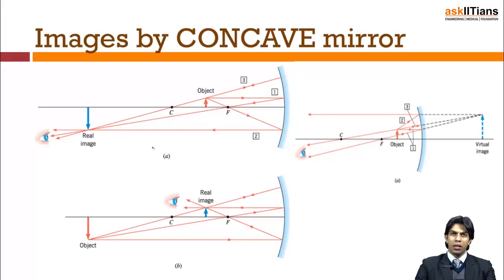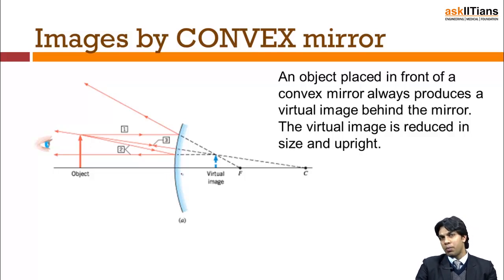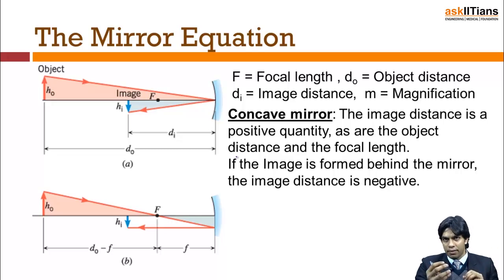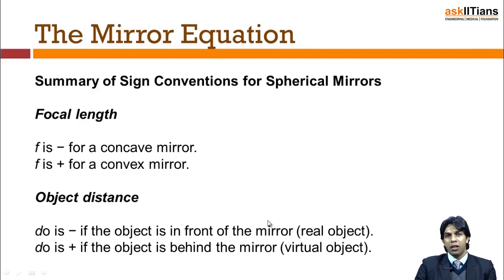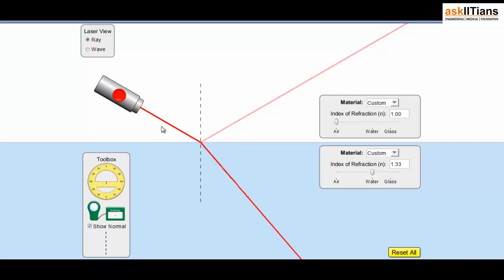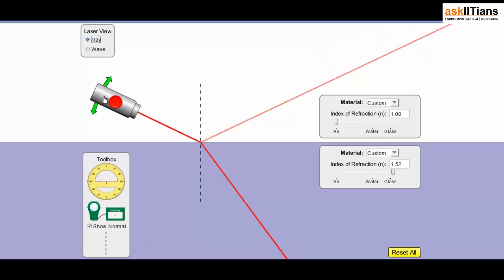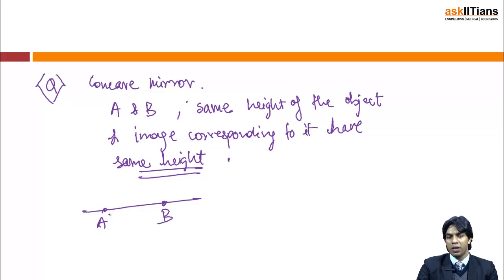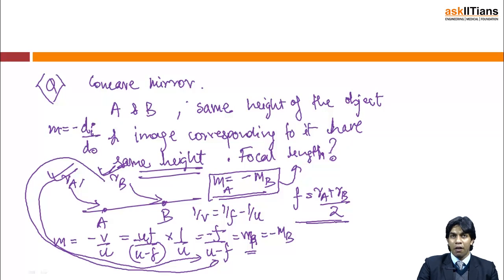"Reflection through Curved Surfaces | Lecture-4 | Ray Optics | Physics | Grade- 12 | JEE | NEET"